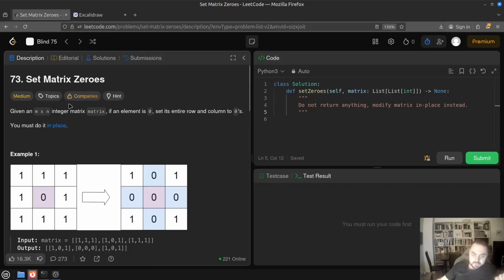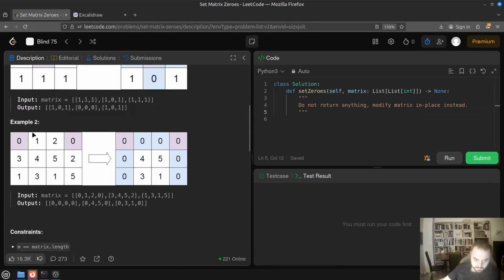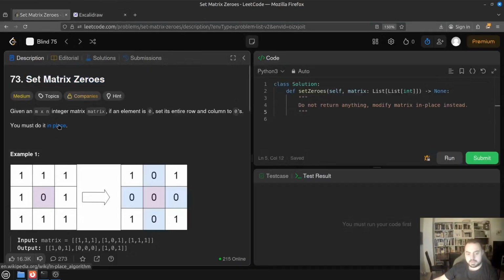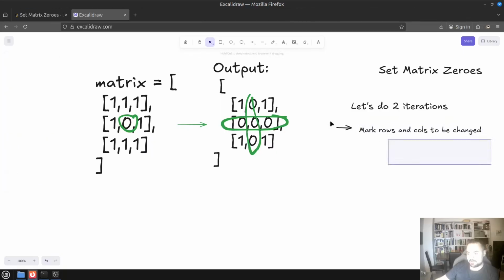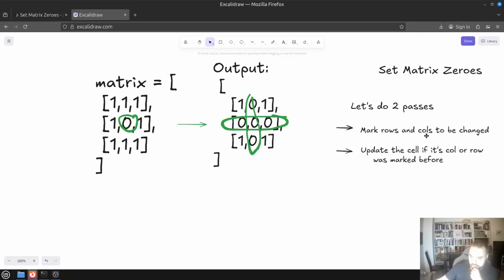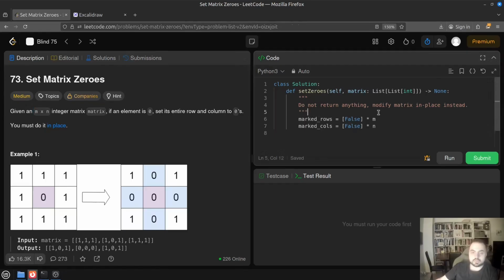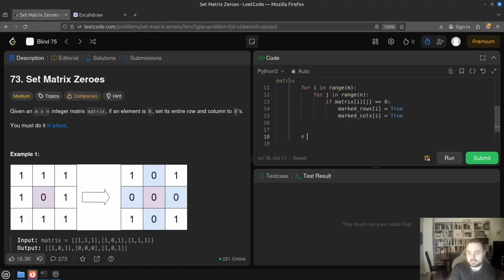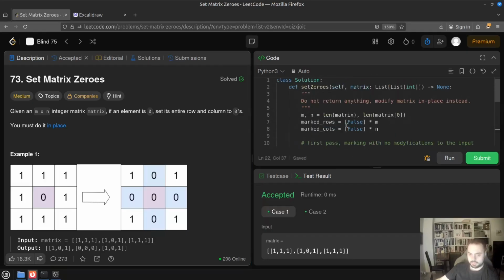Set Matrix Zeroes - Leetcode 73 - Python